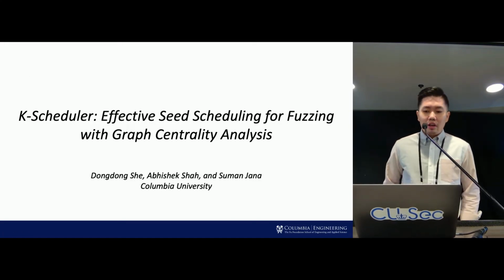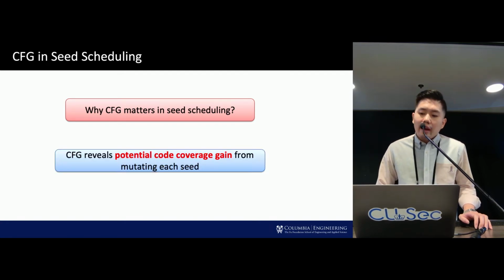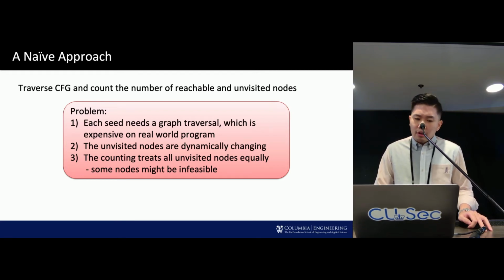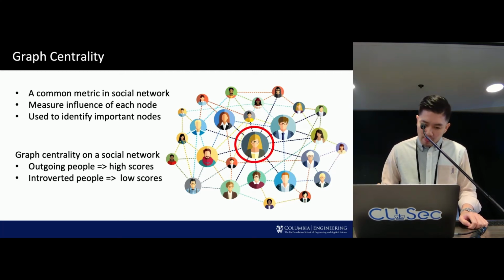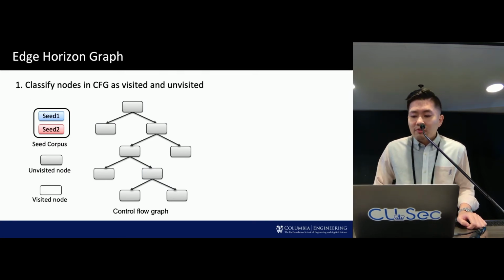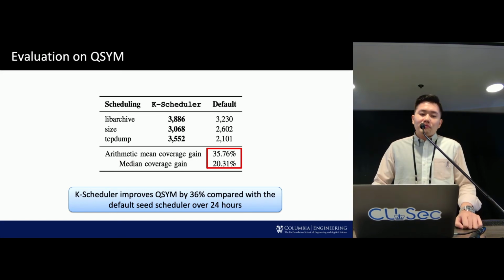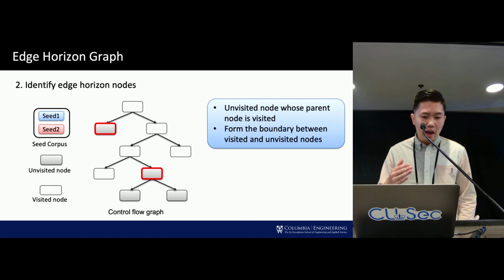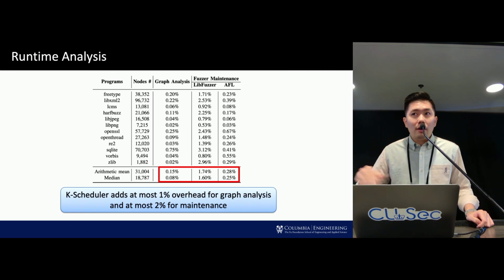K-Scheduler: Effective Seed Scheduling for Fuzzing with Graph Centrality Analysis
Dongdong She (Columbia University), Abhishek Shah (Columbia University), Suman Jana (Columbia University)